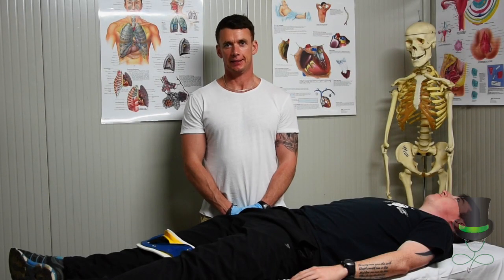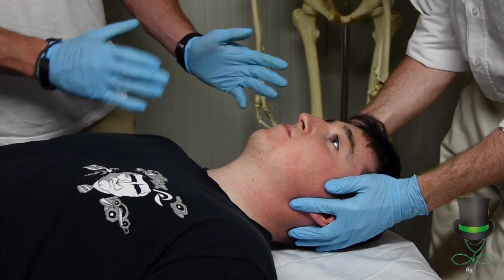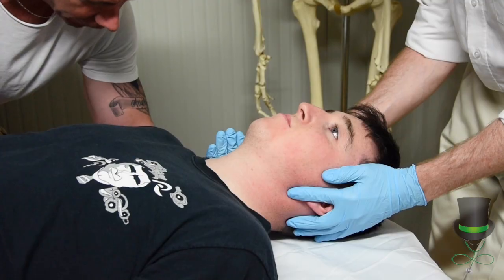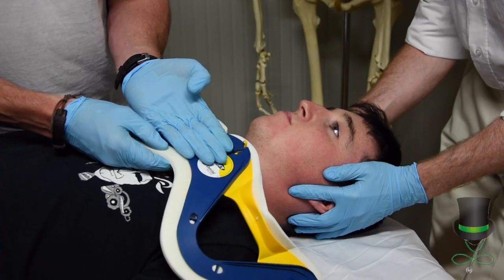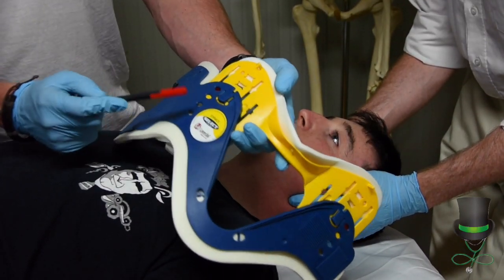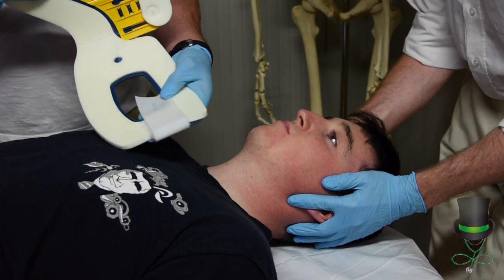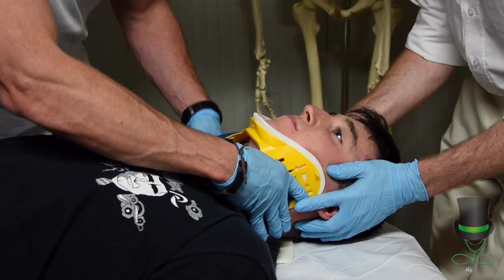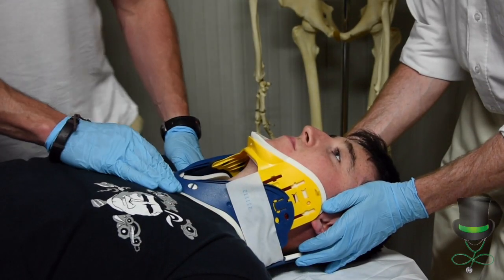Fitting a Cervical Collar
It demonstrates how to form, size and attach a stiff neck collar to a patient. This is done to stabilise the cervical spine in a trauma patient where there is a possibility that the patient has suffered a spinal injury.